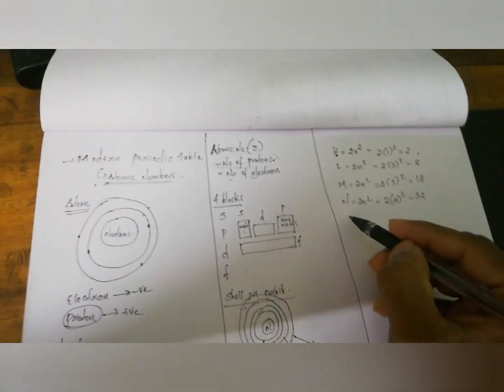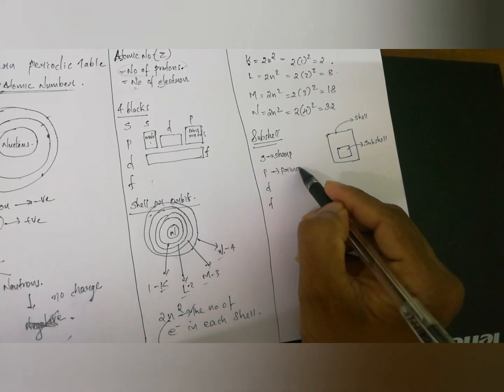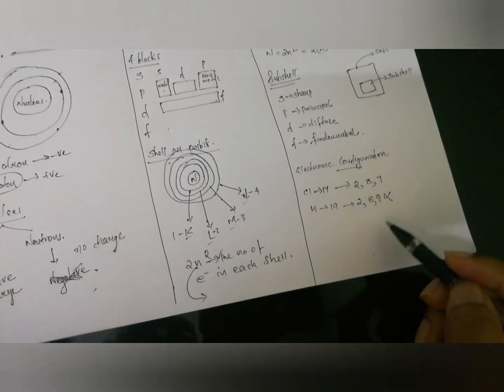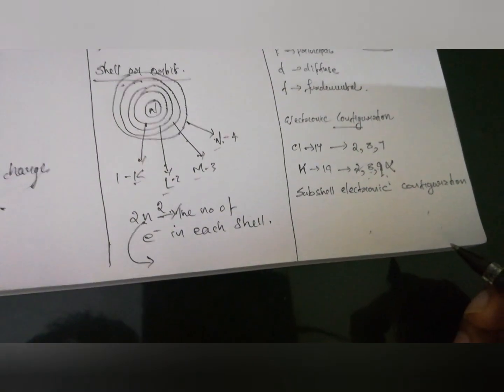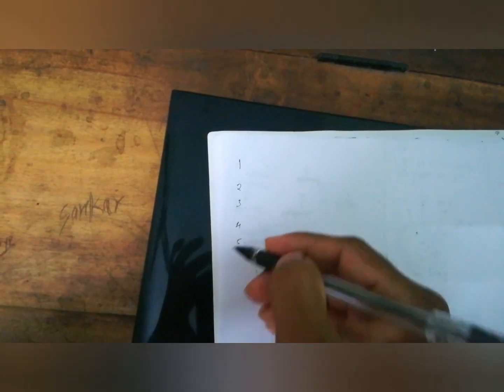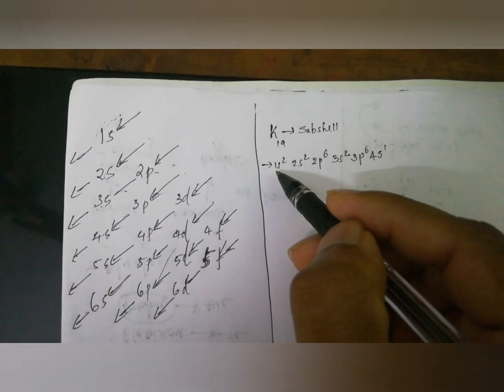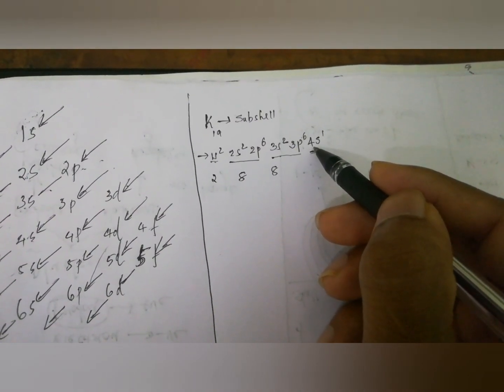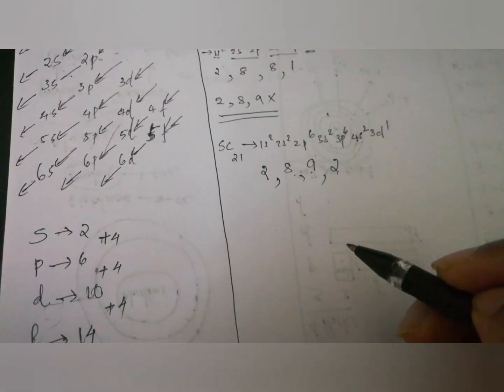Periodic table easy way for beginners part 2.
Audio and video quality is not good, please adjust guys.